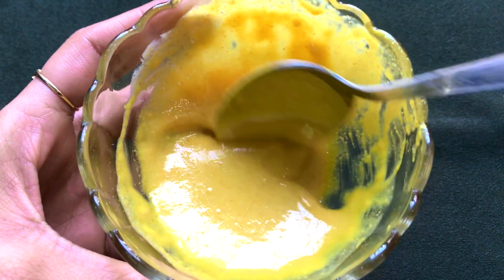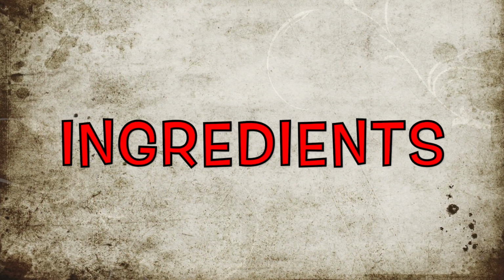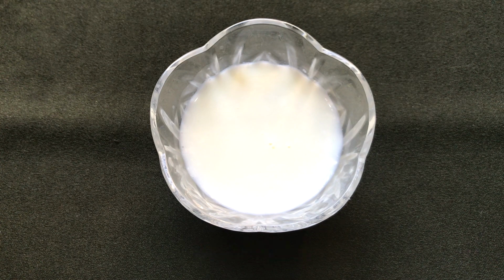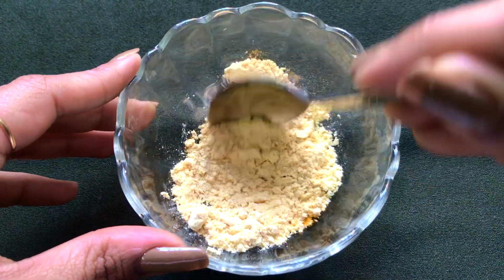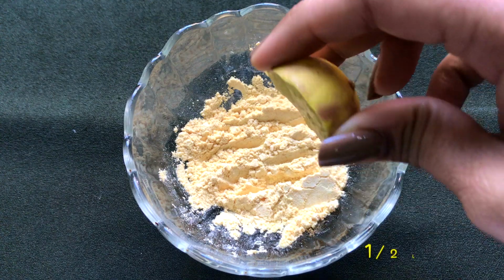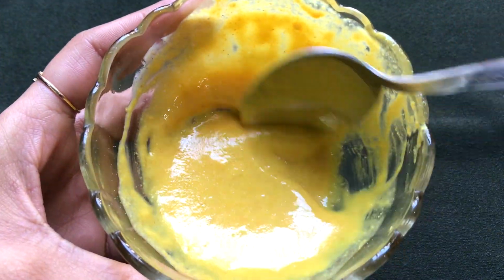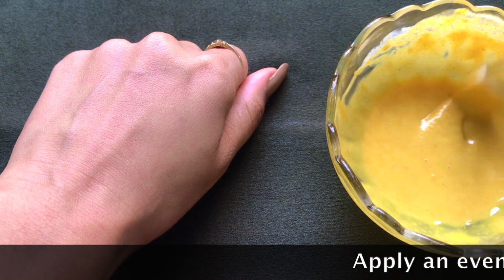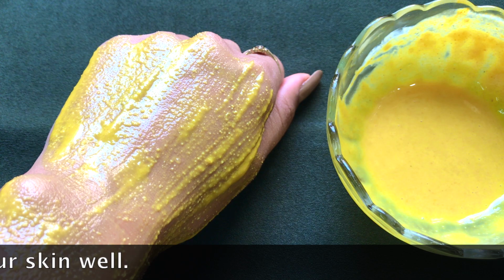Magical Face Pack For Fair, Glowing & Clear Skin | Ubtan Face Pack | Best For Festive Season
Hey everyone today in this video I am sharing with you all a very simple and highly effective home remedy to get fair, glowing, clear spotless, bright, and radiant skin at home. This magical turmeric face pack enhances your skin complexion and remove sun tan, dark spots, acne, pimples, acne scars, pigmentation and hyper-pigmentation easily and naturally at home.

DIY Scar Eraser AKA The Miracle Mask | Dark Spots, Acne Marks & Old Scar Removal Mask

DIY Onion Hair Gel | Onion Gel For Hair Growth | Grow Hair Super Long & Strong | STOP Hair Fall

How To Use Potato To Treat Skin Pigmentation, Dark Spots, Acne Scars Easily At Home | Home Remedies

LOOK 10 YEARS YOUNGER | SKIN WHITENING & ANTI-AGING TREATMENT AT HOME | ANTI-AGING RICE FACE MASK

DIY Coffee Cream | Skin Whitening & Anti Ageing Cream | Remove Sun Tan From Face & Body

DIY Rice Cream | Get Fair Skin In Just 3 Days | Anti-Aging & Skin Whitening Cream | Korean Inspired

COFFEE FACIAL OIL | How to Get Glowing Glass Skin at Home | Get Crystal Clear & Fair Skin at Home

How To Lose 7 Kgs Weight In Just 1 Week | Chia Seeds Weight Loss Drink | Quick & Easy Weight Loss

Copyright:
Everything you see on this video was created by me (Tanya Chaudhary) unless otherwise stated.

xoxo.
KBYE.